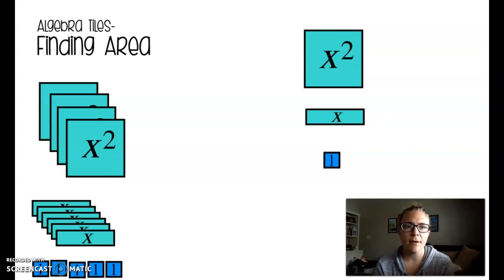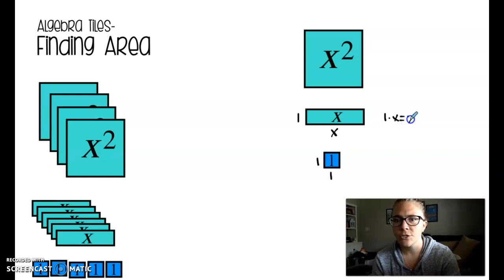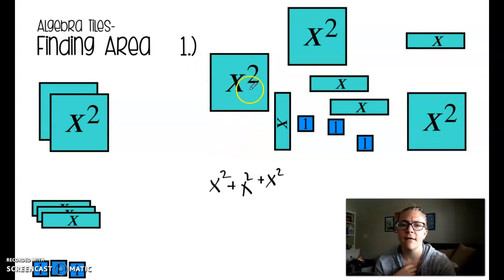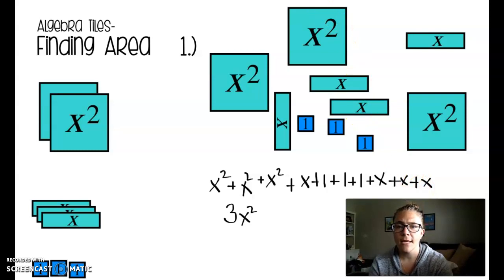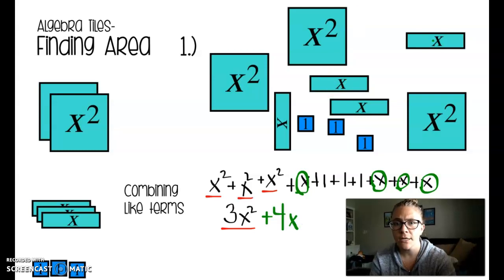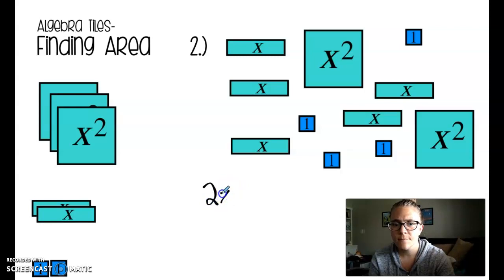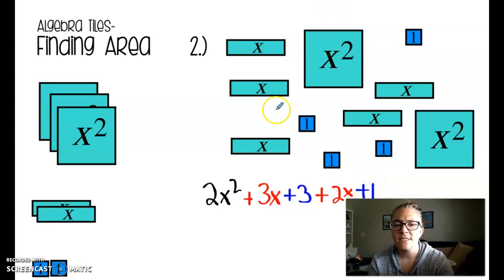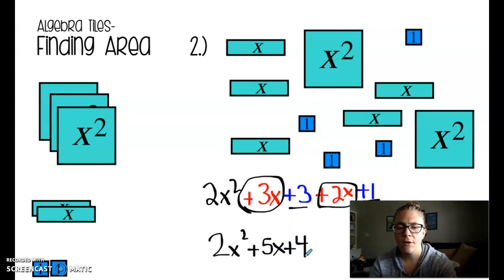Area- Algebra Tiles